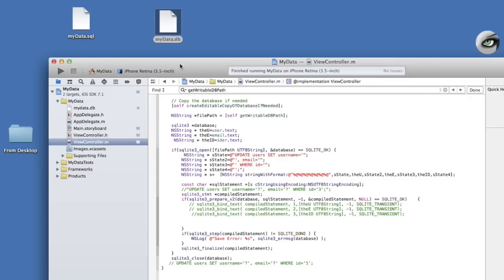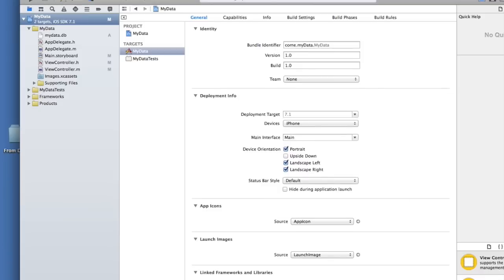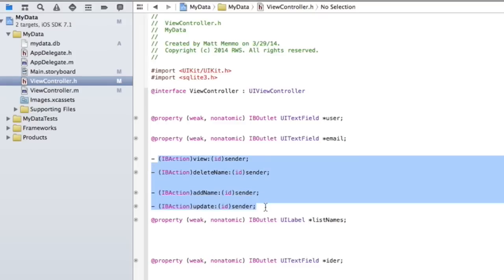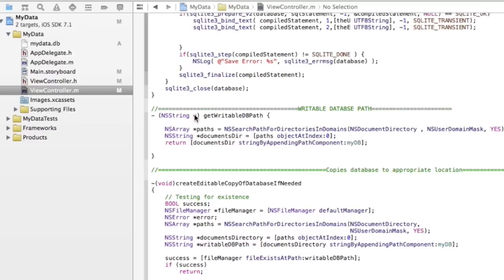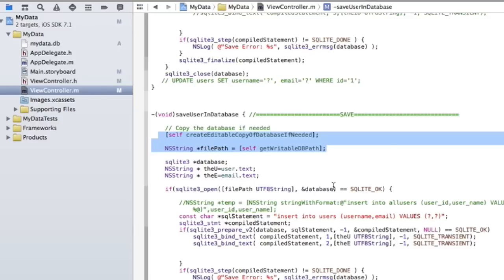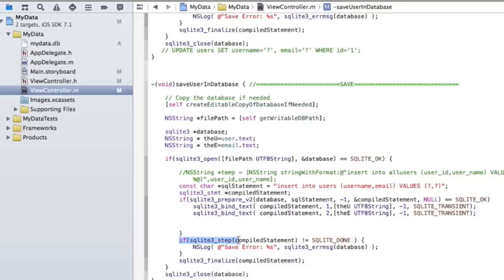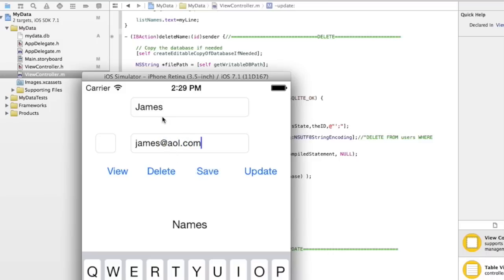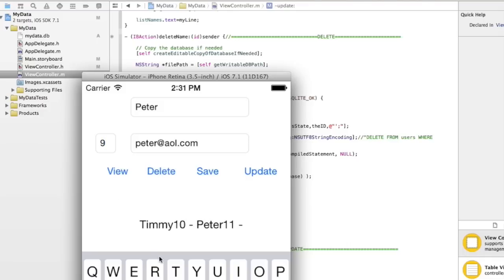Xcode Database - How to create, read, update and delete (CRUD)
SQLite XCode Database - create, read, update and delete (CRUD)